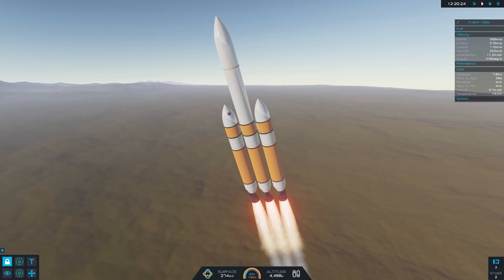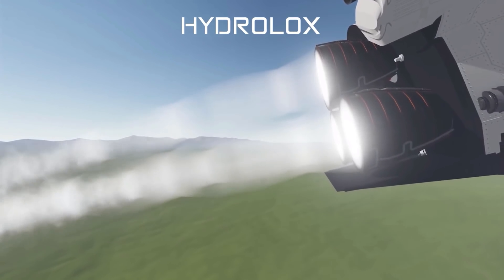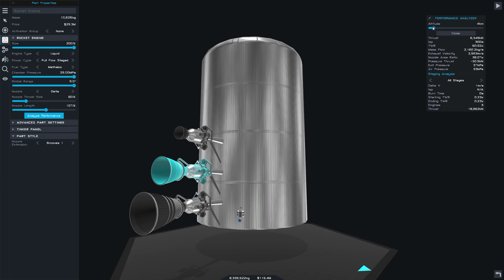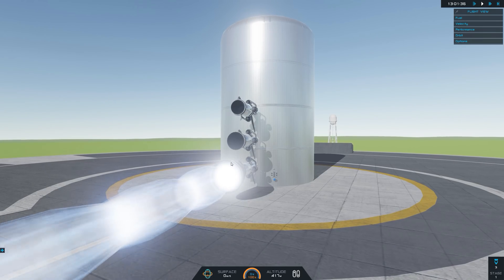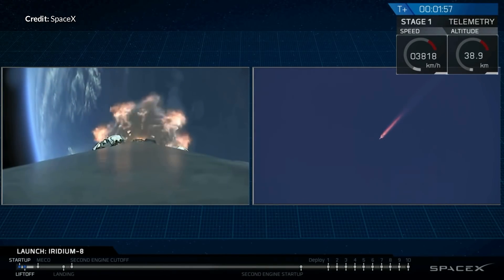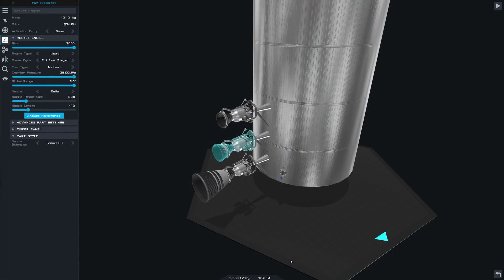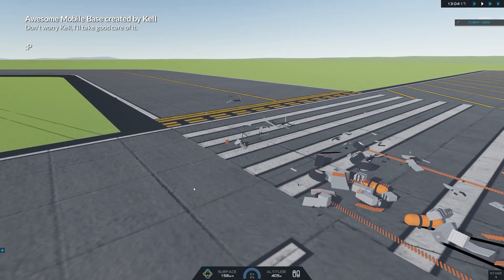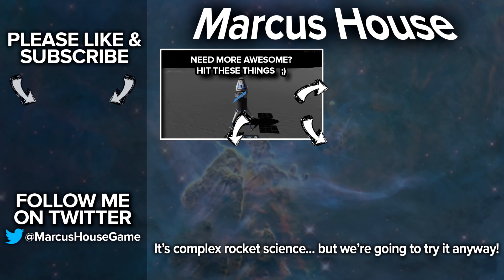Rocket engine efficiency demonstrated with Simplerockets 2 and SpaceX Falcon 9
Today I think it is about time we talk about rocket engine efficiency and in this episode I’m going to demonstrate some of these principals in a simulation (Simplerockets 2) and then compare how that matches with a real life rocket such as a SpaceX Falcon 9. Luckily for me, to demonstrate this, the latest Simple Rockets 2 update comes with some spectacular new features which have gone under the radar a little… until now.